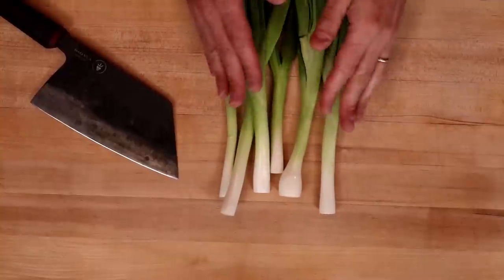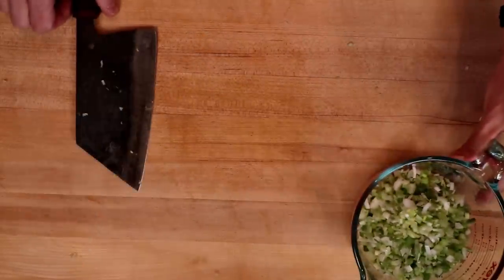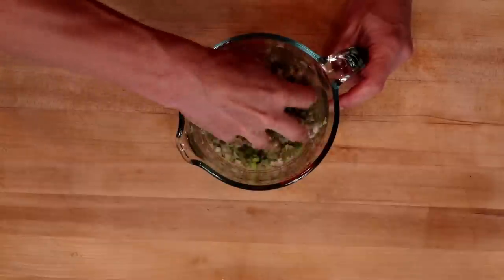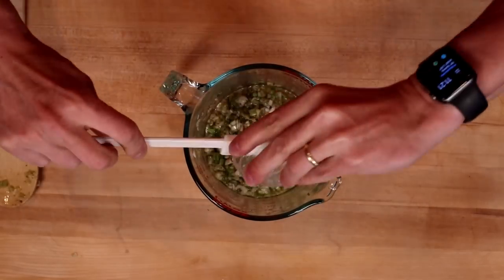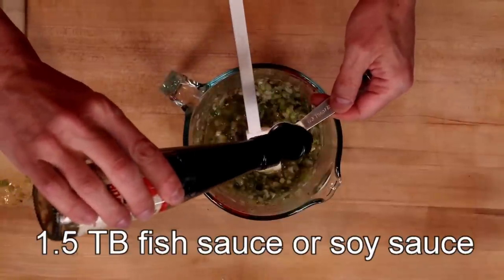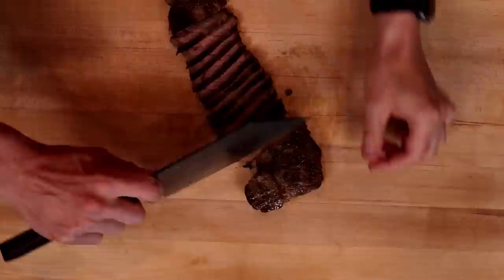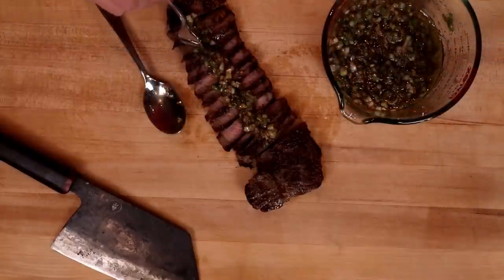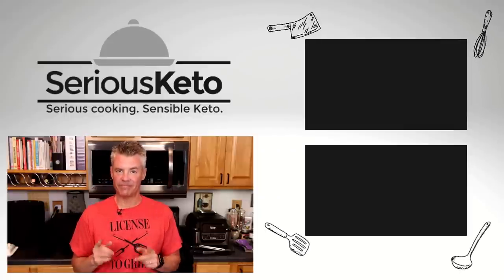Vietnamese Scallion Sauce - An Absolute Flavor Bomb!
I became aware of this condiment from an episode of Milk Street TV.  I tweaked the recipe a bit to make it keto and to use a "cleaner" fat.  The resulting sauce is a total umami bomb that will add an incredible amount of savory-ness to the protein of your choice (ideally grilled).

Products used in this video:
4 cup / 1000mL Pyrex measuring cup
Kiri cleaver
Red Boat fish sauce